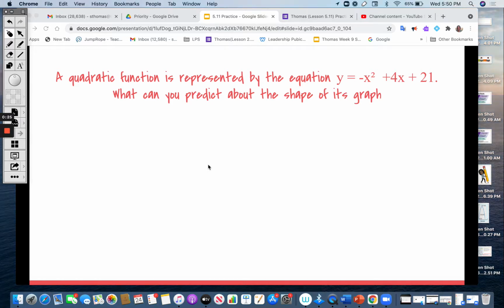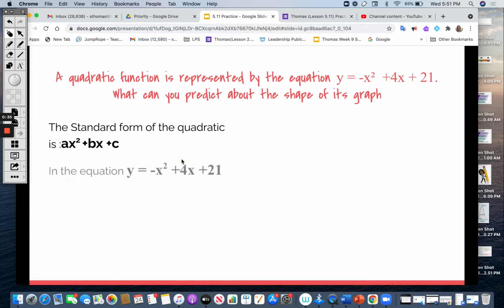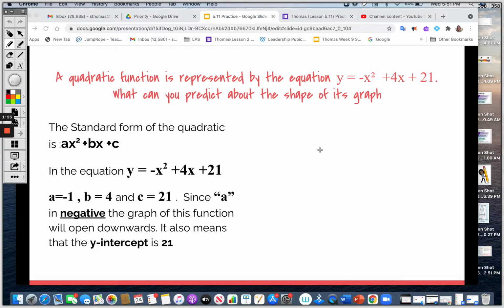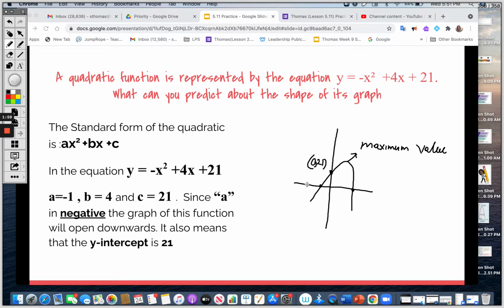Lesson 5.11 Q4 Explanation